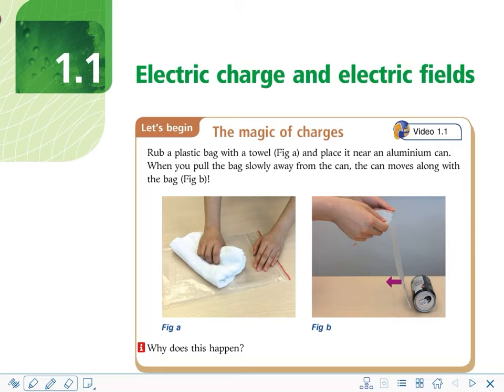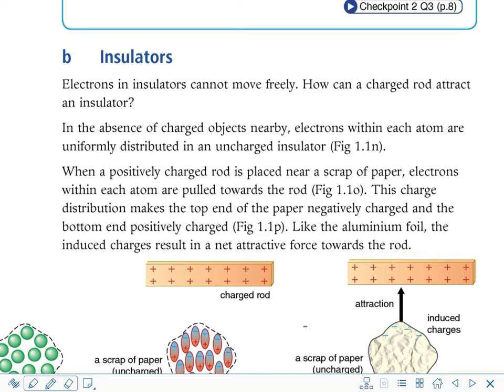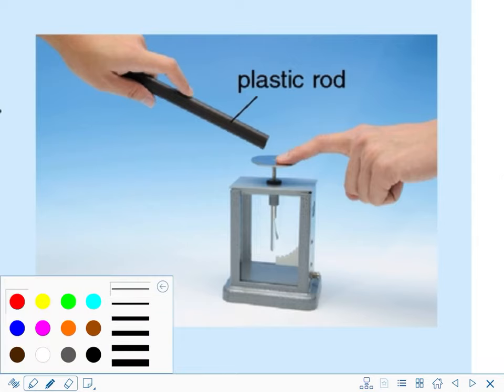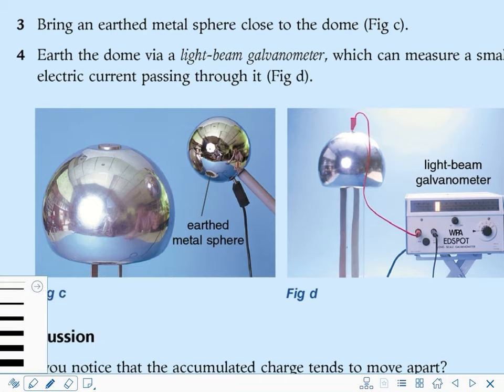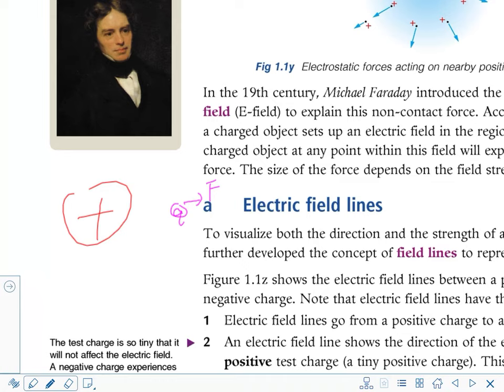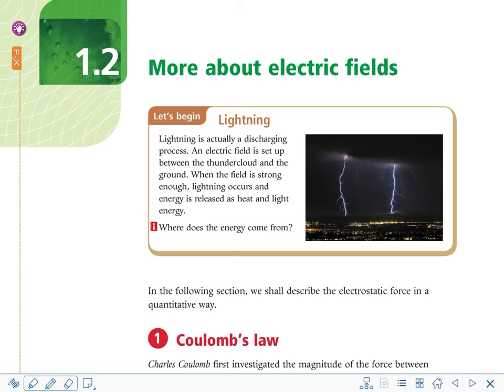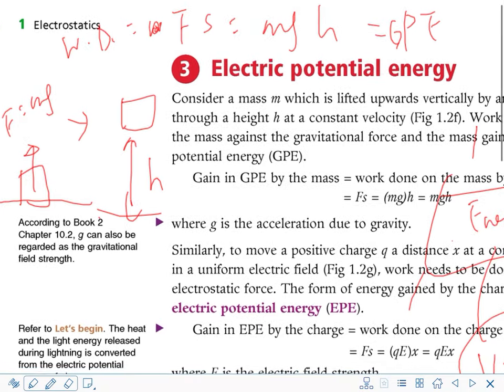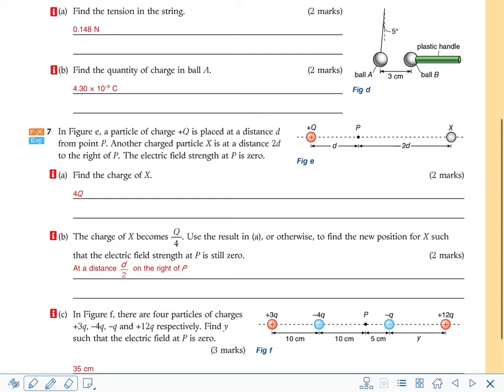Book 4, Chapter 1 revision